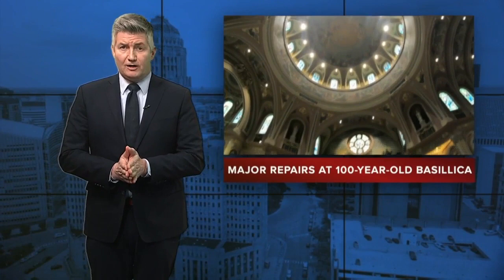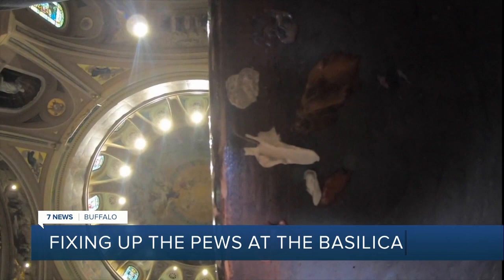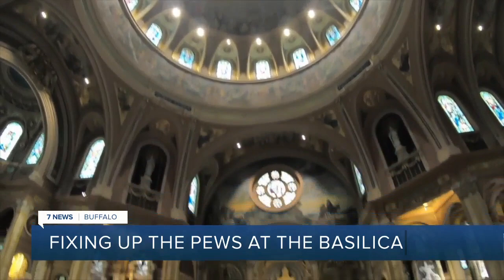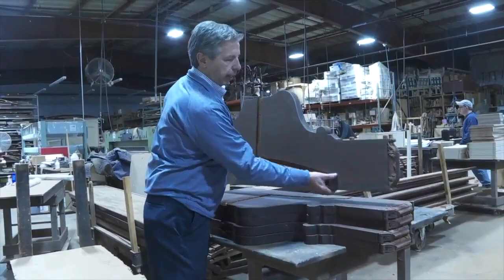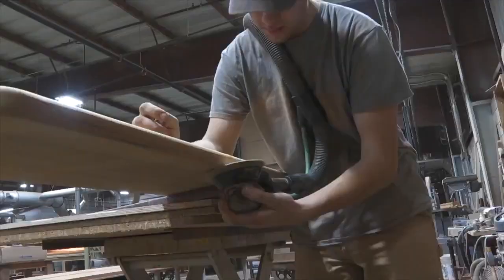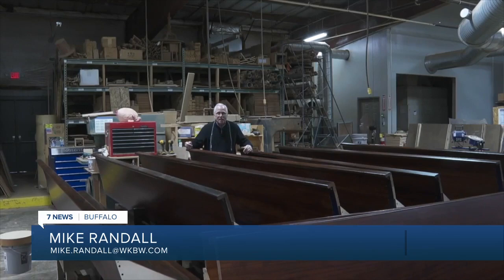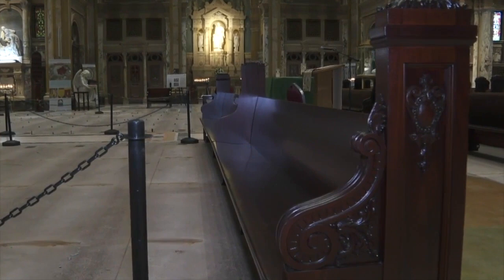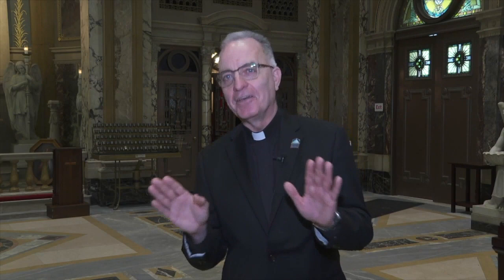Kittinger Furniture fixing up the pews from the OLV National Shrine & Basilica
One of the big jobs being tackled at Our Lady of Victory National Shrine and Basilica, as they celebrate their 100th Anniversary, is the refinishing of the pews.